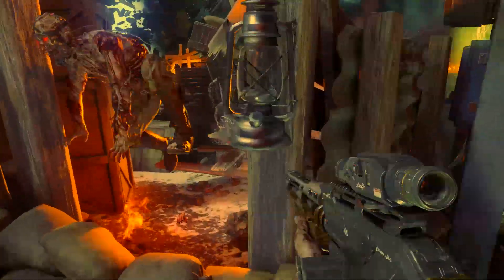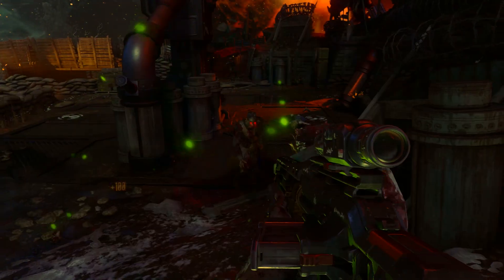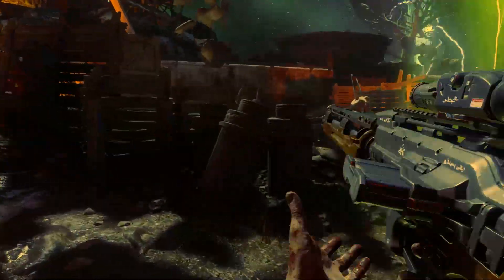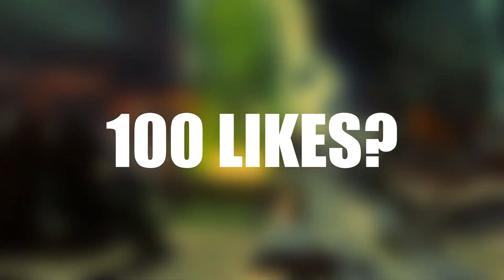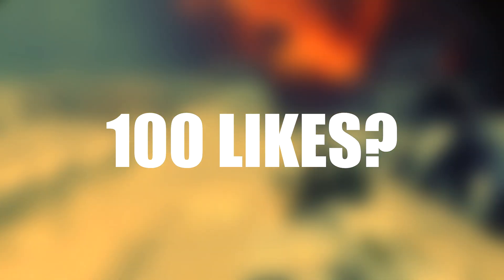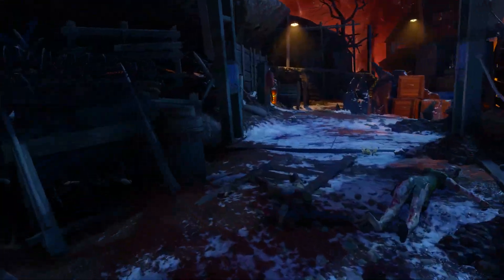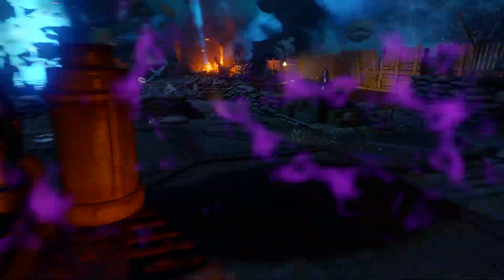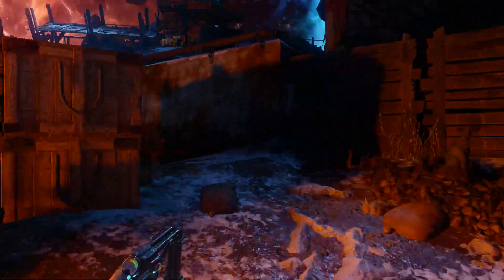Black Ops 3 Zombie Glitches: Revelations Unlimited Ragnarok DG4 Glitch - BO3 Zombie Glitches